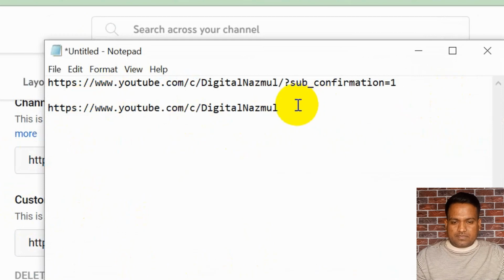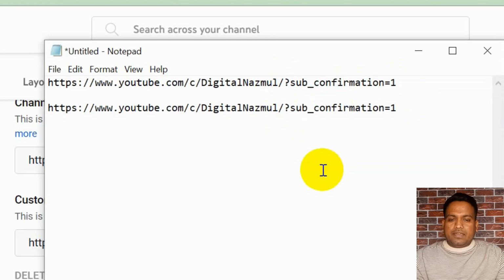How to Create Auto Subscribe Link for Your YouTube Channel Easily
First, you have to log in to your YouTube channel and then go to the channel link. Here you will see basic info. Click on basic info. Here you will get your YouTube channel URL and channel custom URL. Just copy this link from your channel then see my video description to get the YouTube auto subscription code. Copy your YouTube channel URL or custom URL then add this code (/?sub_confirmation=1) after your channel link.